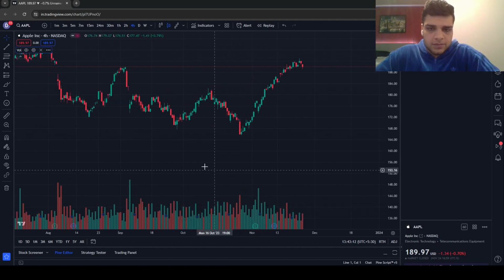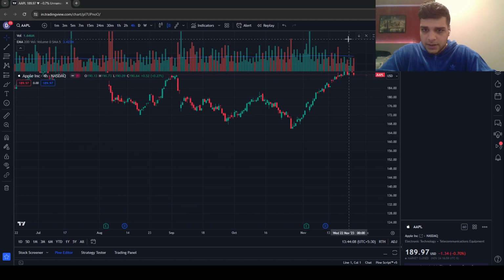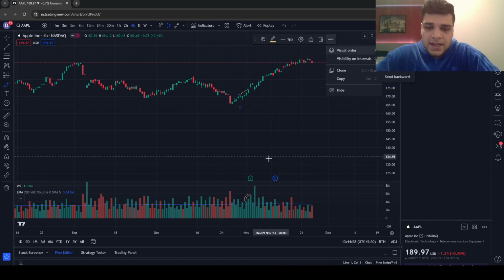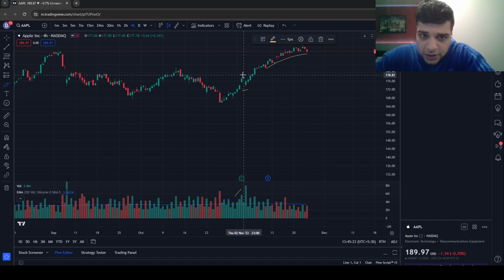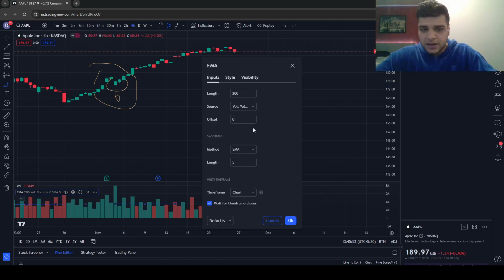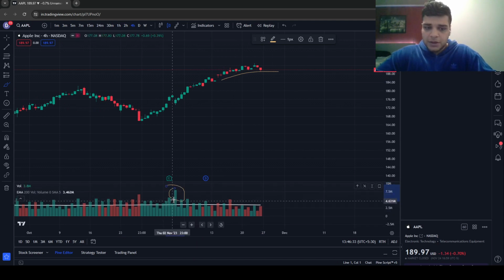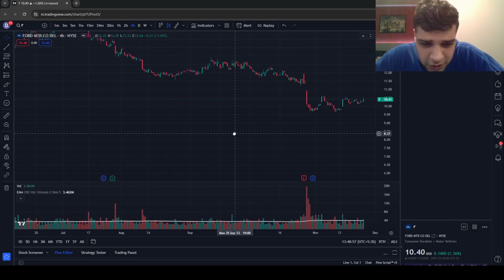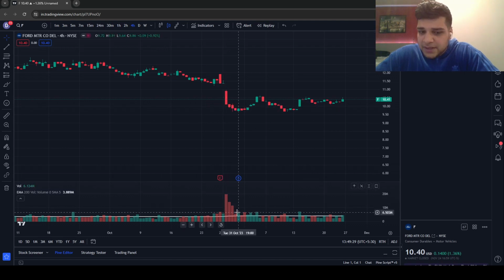Volume & Price Action Analysis - (Technical Analysis Beginners Course - 2)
This video goes in depth on volume analysis and how it is combined with price action to take trades and formulate strategies.